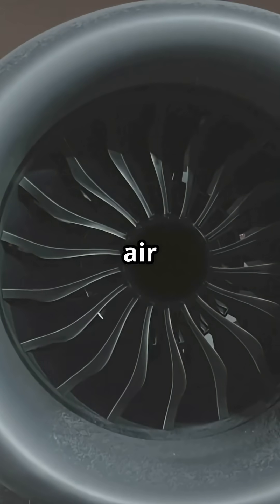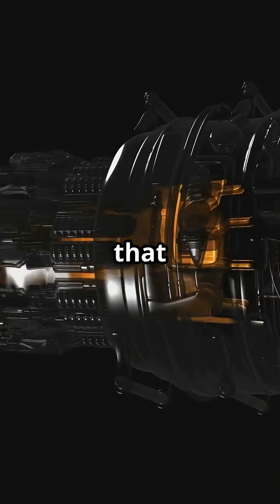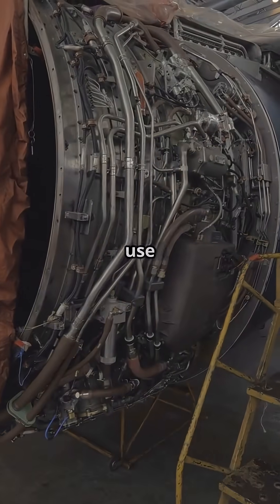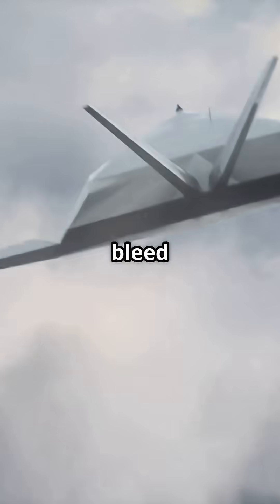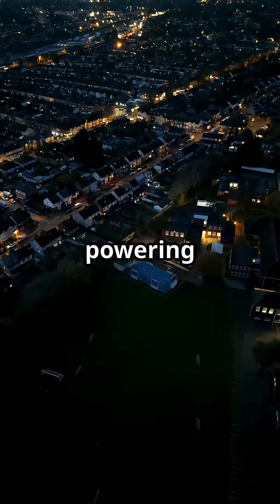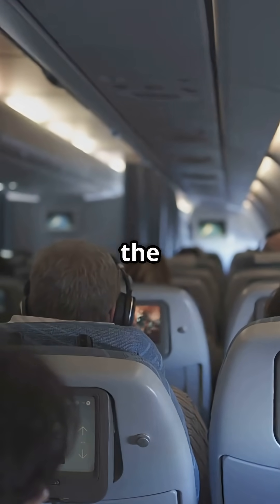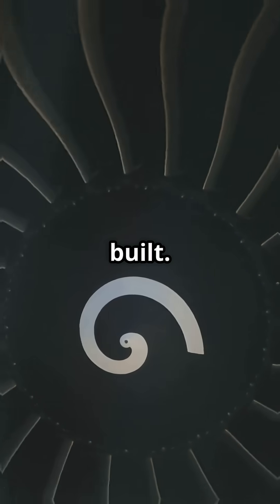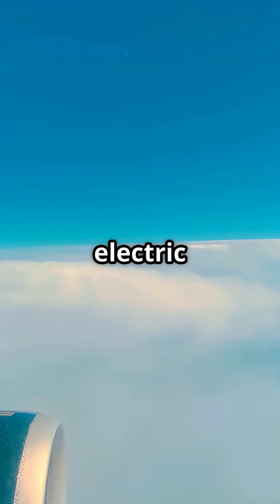Bleedless Engines: How the A350 and 787 Ditched Old-School Air Systems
Bleedless engines are changing aviation forever. ✈️ Jets like the Airbus A350 and Boeing 787 replace traditional bleed air with fully electric systems — cutting weight, boosting fuel efficiency, and simplifying reliability. The future of flight isn’t just quieter and cleaner — it’s smarter.